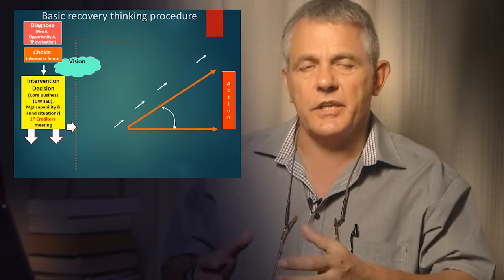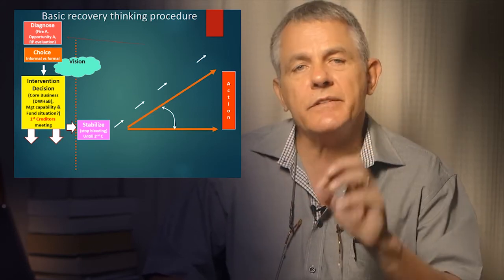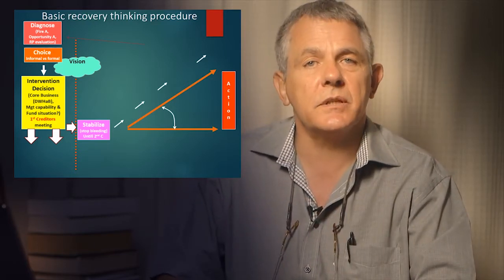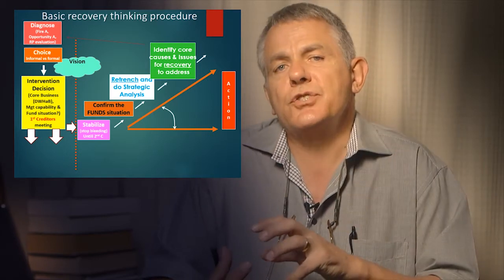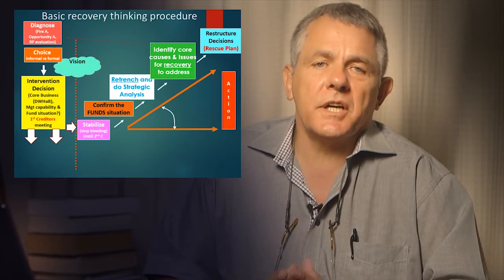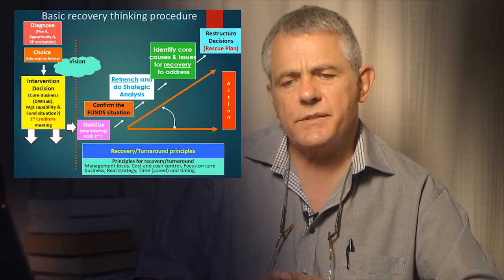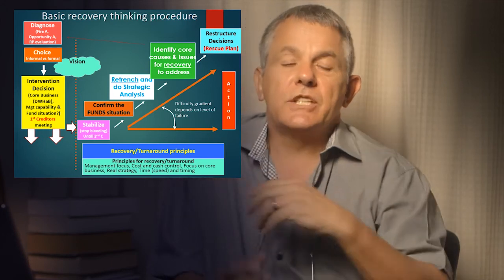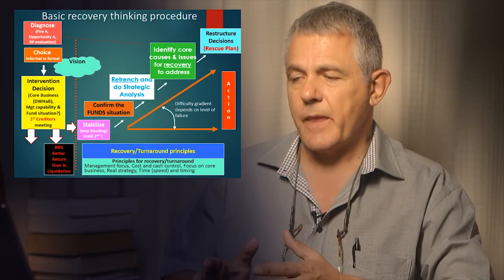1 Basic Recovery Thinking 15 mins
The basics of approaching a distressed venture for turnaround